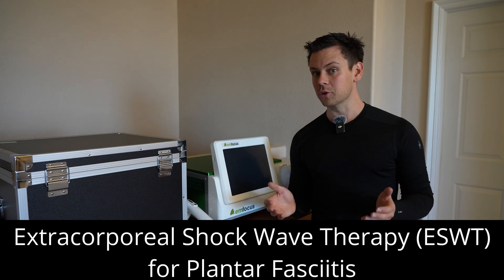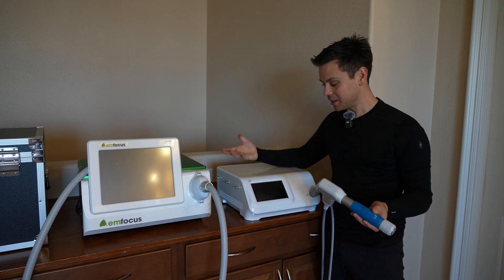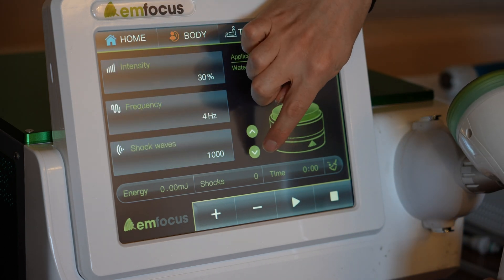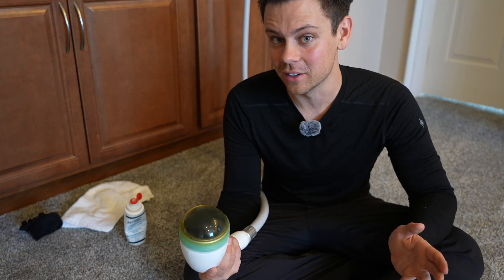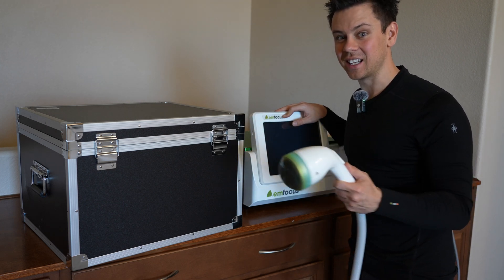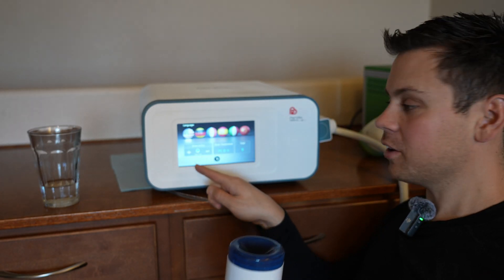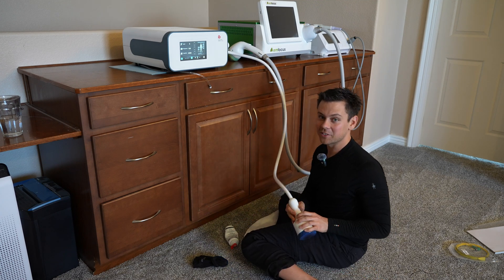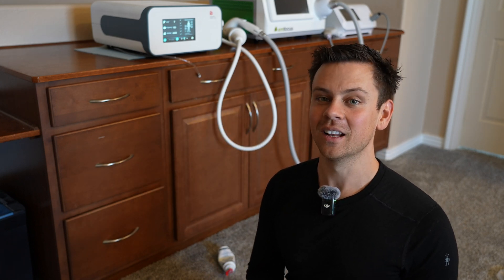DIY ESWT for Plantar Fasciitis!? Save thousands doing it at home! PerVita VS EM Focus VS Radial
I found a better machine that is cheaper and better!

0:00 The Prices are Amazing Now!!
1:23 Radial VS Shockwave for PF
2:33 How to Use Radial Shockwave
2:54 How to Use Focused Shockwave
7:00 Treatment Frequency
7:53 Still Need to Treat Root Cause of PF
8:32 Other Areas You Can Use It
9:31 PerVita Unboxing
10:43 Purging Air and Filling w/ Water
13:26 PerVita Test on Heel
15:24 How Many Treatments for Heel Pain?
15:59 How Safe is it?
16:34 Where to Buy Them
17:04 Conclusion